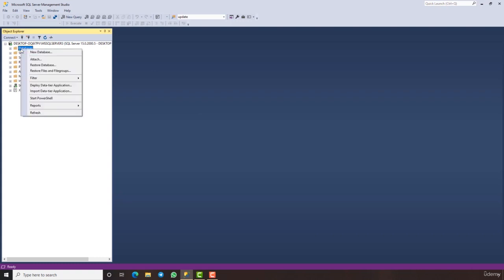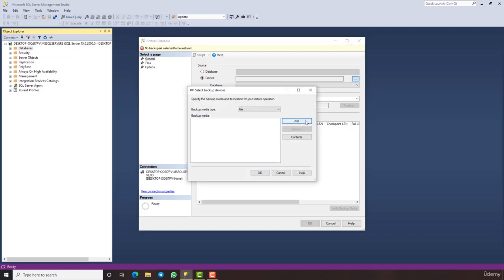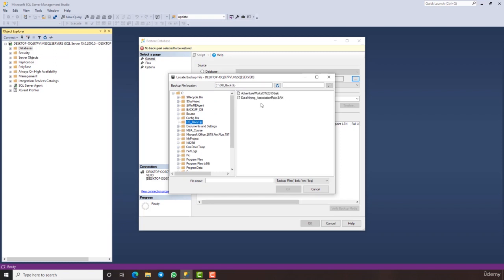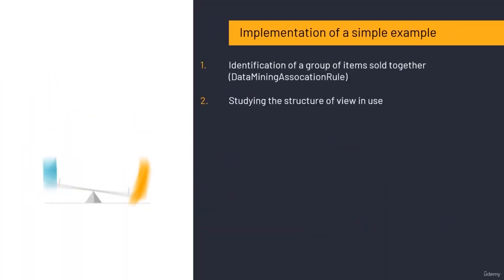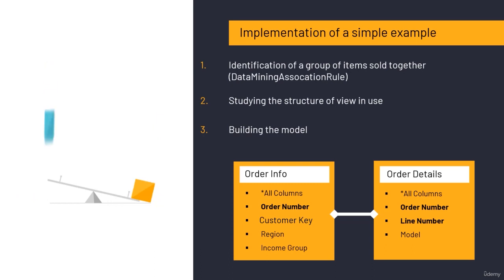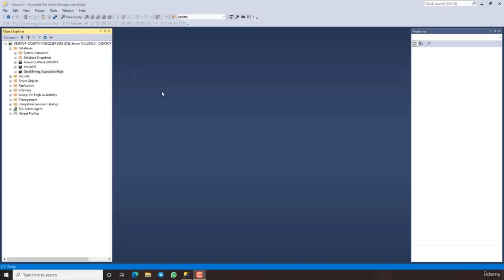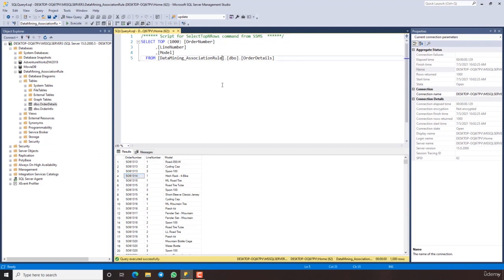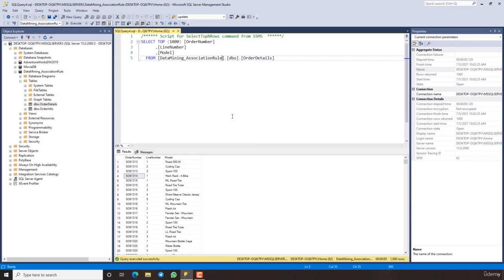Implementation of the Shopping Cart Analysis Project with SSAS Data Mining (Part 2 / 4).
In this video series (4 parts), we are going to implement a "Shopping Cart Analysis" project with SSAS Data Mining from zero to one hundred:

1. Without Understanding The Business, Analysis Is Forbidden! | (Part 1 / 4)
This Is Our First Real Project.

So far we have learned everything we need to know, but they are not practical until we don’t a real project from A to Z. Do you agree with me?

Here we work on our first project based on the 6 steps introduced. And based on the same 6 steps, we must first have an understanding of the business and based on that, determine the appropriate algorithm. We are going to do the same thing here.

Indeed, the project we are going to implement together is shopping cart analysis (one of the most common forms of business issues).

2. Analysis, No Data? | (Part 2 / 4)
Now we have to check out business data let’s talk about the structure of existing data.

Let’s take a look at the database we need for this project (I provided you with the Backup file). Restore it on our system (in SQL Server environment). We will talk about its tables and fields in detail.

After this step, we are ready to enter the Visual Studio environment and complete the final step (model implementation).

3. Let’s Go Implement Our Model (From Defining The Data Source To Deploying It). | (Part 3 / 4)
Now we start building and implementing the model.

Exit the data space (SQL Server) and enter the model build space (Visual Studio) and finally re-enter the SQL Server environment to save there the final result of the model

Here, as we learn about both business and data, we safely begin to build models.

In this section, we do four important things together:

First, specify the data source for the model (Data Source).

Second, we create a graphical map for our work (Data Source View).

Third, we implement the model based on the created map (Mining Structure).

Finally, we move the final output to the OLAP Database on SQL Server.

(Where the model Saved there and we will use it next time)

And be comfortable in all these stages.

Each of these things during implementation is taught. Our goal was for what we were learning to be a real project, not just how to create a Data Source.

Are you comfortable now?!

4. Last Shot: Dominate All The Algorithm Settings Used In This Project. | (Part 4 / 4)
With this last, I’m sure you’ve done a project from A to Z.

We will learn A to Z in detail the settings of the algorithm used in this project.

Watch this excellent training which is part of the course "The Complete SSAS 2022 + SSAS 2019 in ONE Course [2023]" for free until the end.

Article Related to This Video:
1. The Ultimate SSAS Data Mining Tutorial in 5 Steps + 4 Videos [Jan 2023]

2. SSAS 2022 Tutorial – The Definitive Step-By-Step Guide – [Sep 2022]